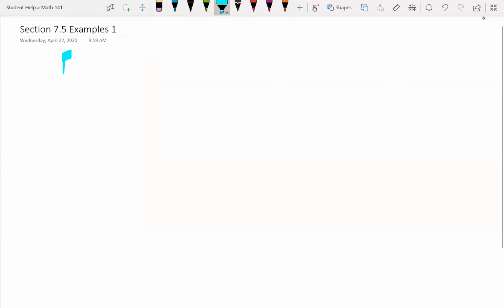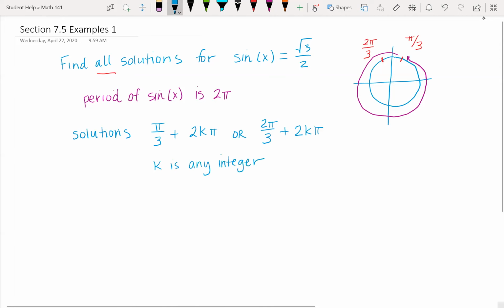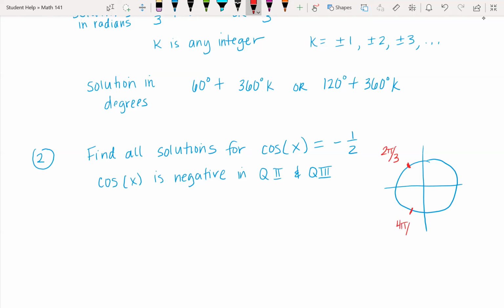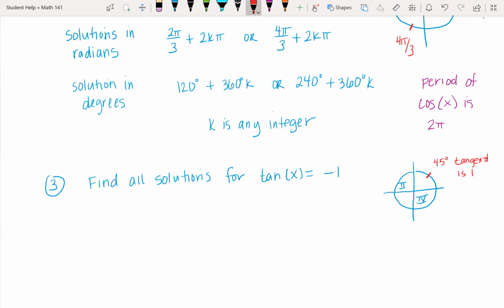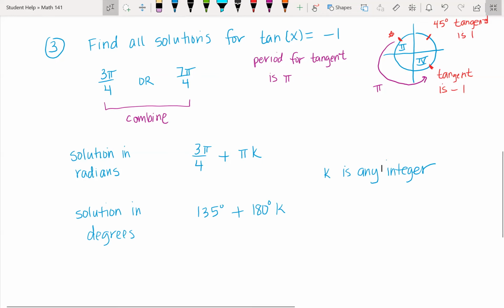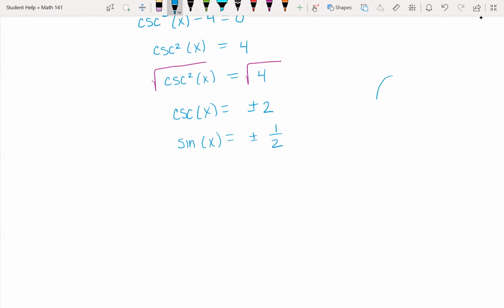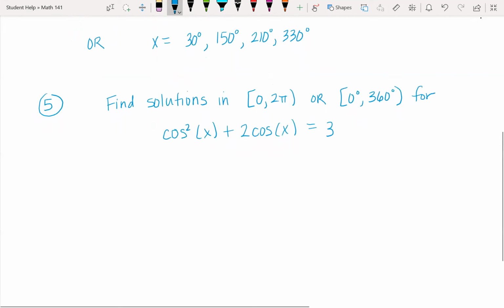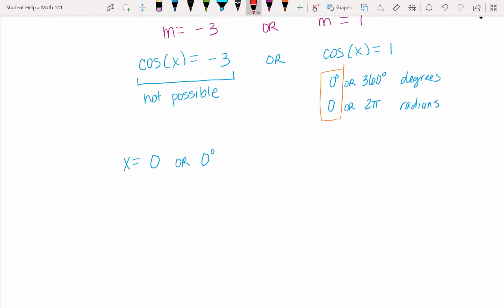Math 141 - Solve Trig Equations (1/2)